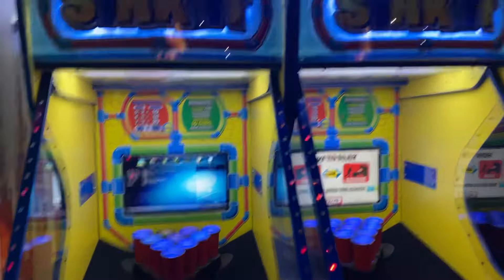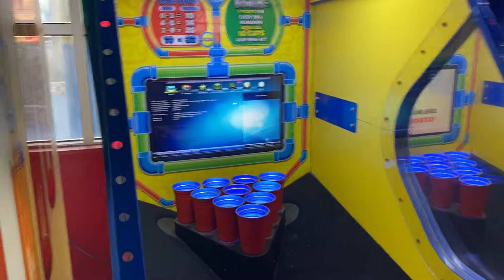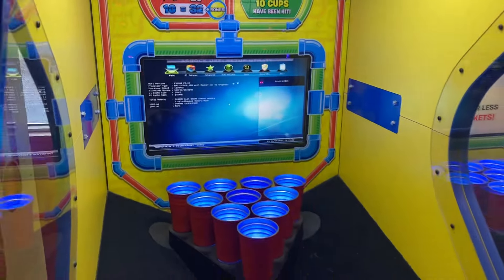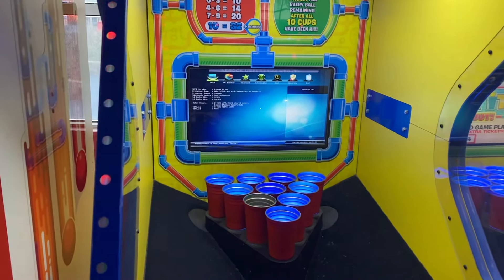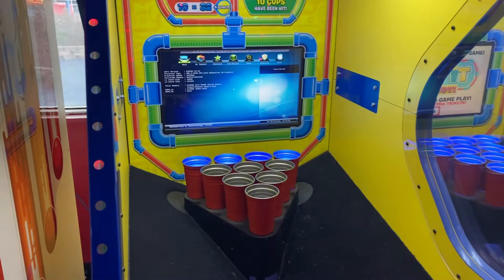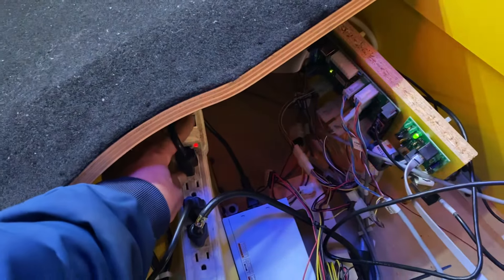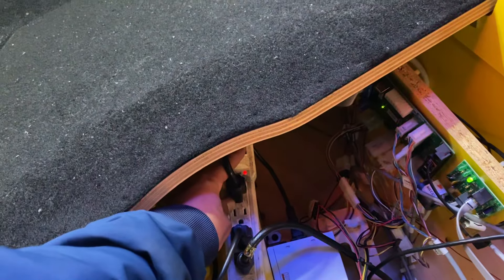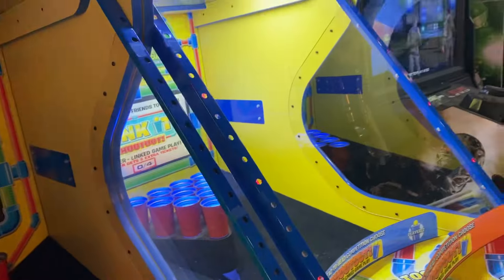Sink It Shoot Out ( just reboot it )